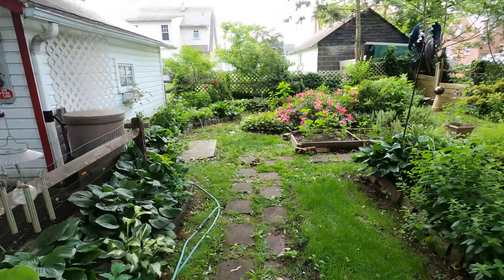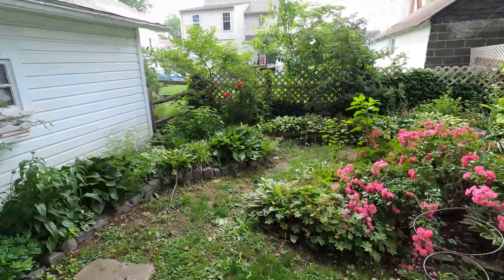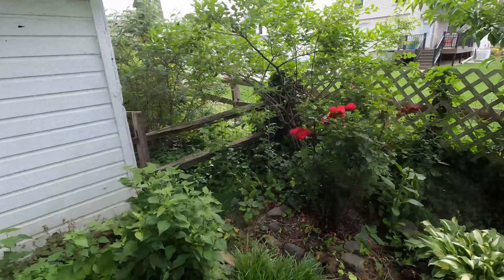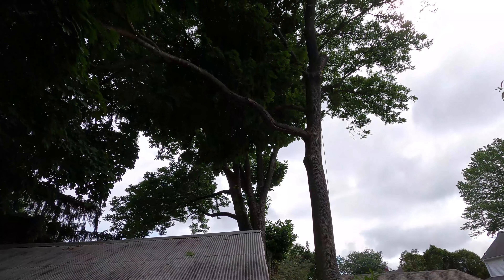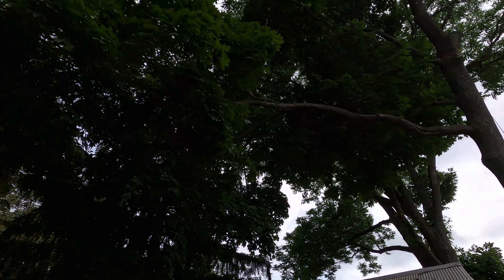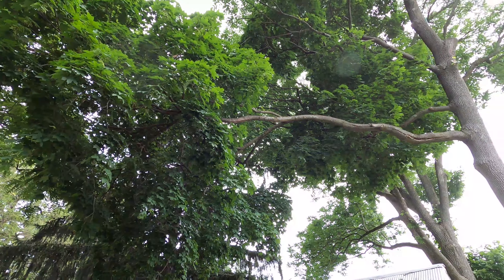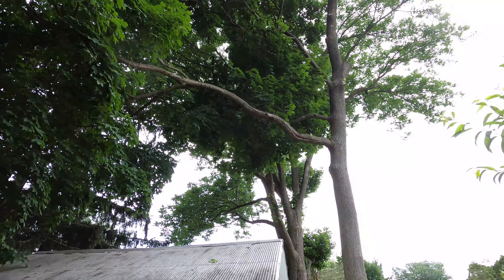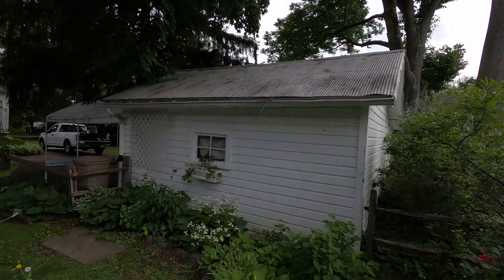Remove Maple Limb above Garage